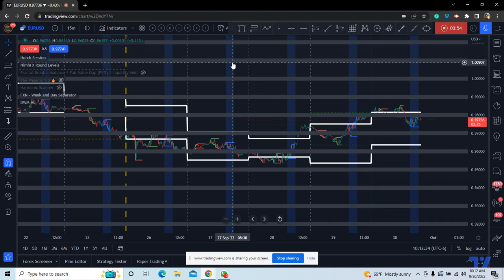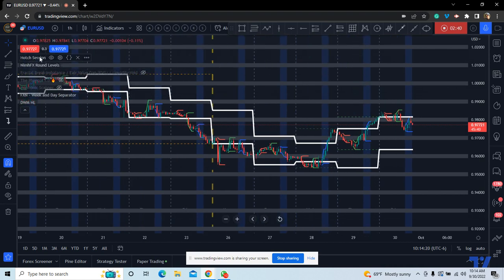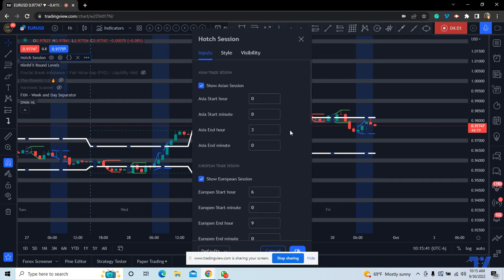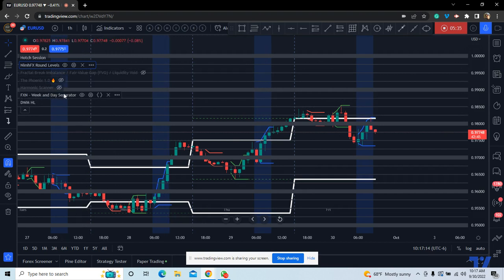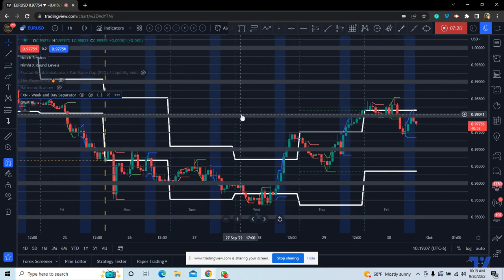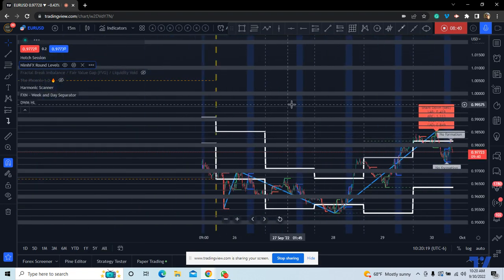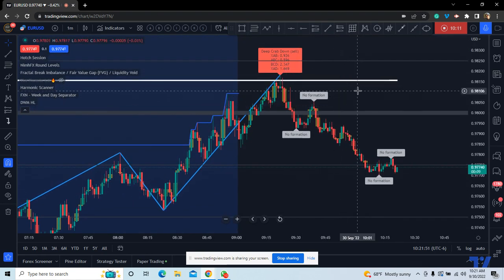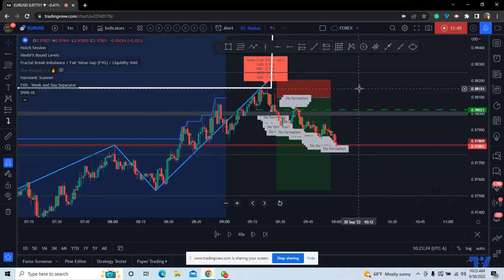STACEY BURKE STUDIES: WEEKLY TEMPLATE INDICATORS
As part of the STACEY BURKE TRADING series, I'm offering the community my template of indicators to help you get all set up for analyzing the market structure on any given week, day, or session.

You're welcome!